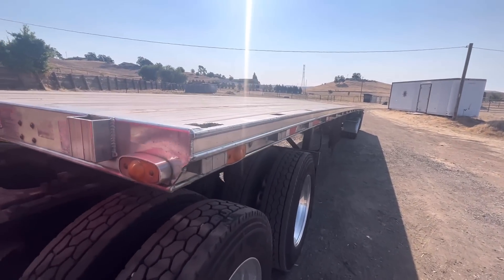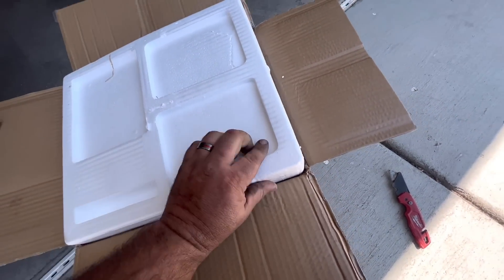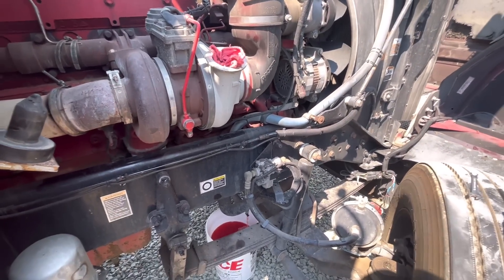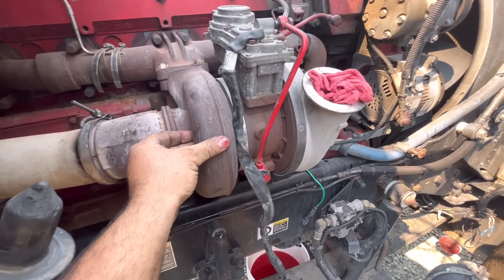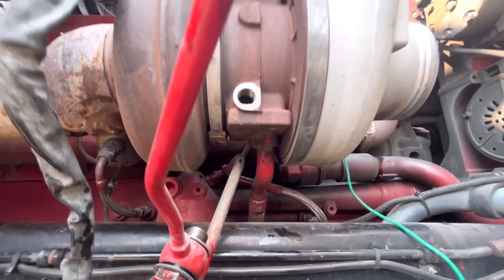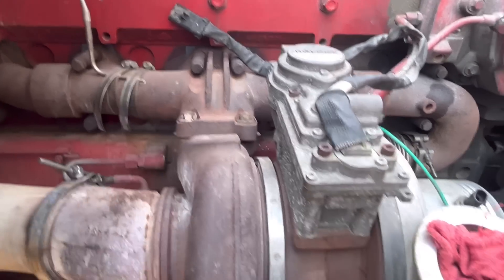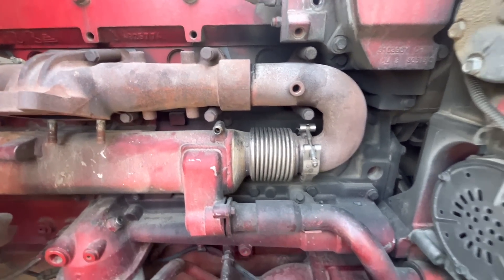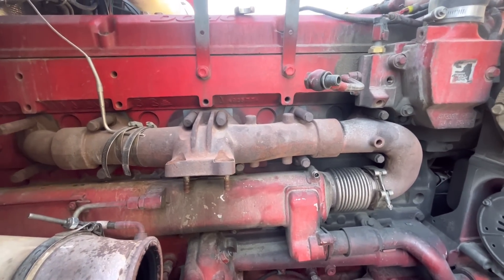“PLAYING MECHANIC” | Part 1: Replacing The Manifold on a Cummins ISX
This channel has been created to share the how to's, successes and yes, failures of owning and operating your own trucking company. This is real life trucking, nothing is withheld or edited out to make it look glamorous or pretty.

Fancy Hawk’s Incredible shine made possible by Bob Moses Ceramic Coating to get a free quote for your vehicle!

KW bug screen, fuel tank covers and window covers as seen on Fancy Hawk are

Try Mudflap for discounts while fueling!

➡️ Trucking-Together.com ⬅️
T-Shirts, Hats & Stickers!

Really like the video? Click the notification 🔔 so you won’t miss a single episode!